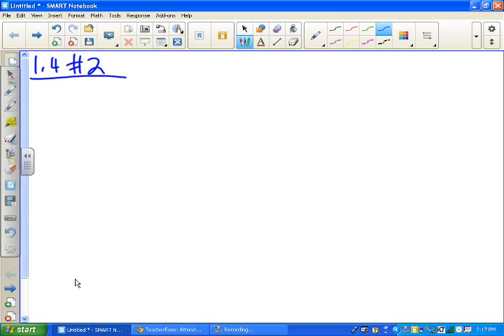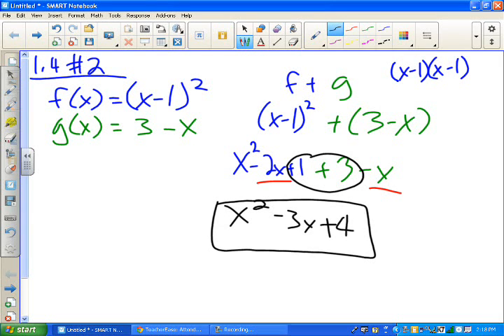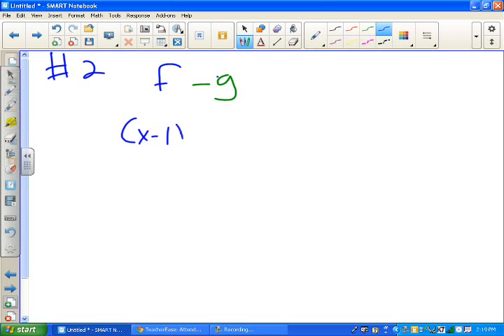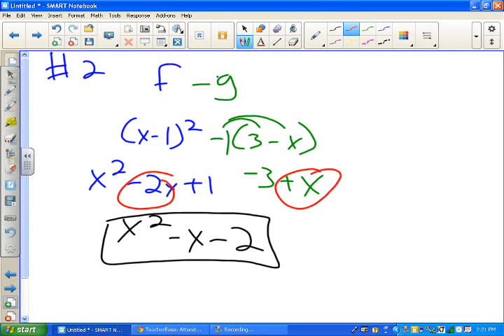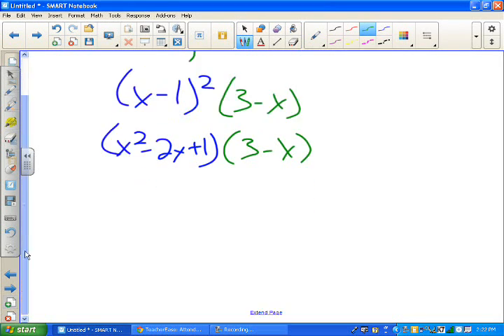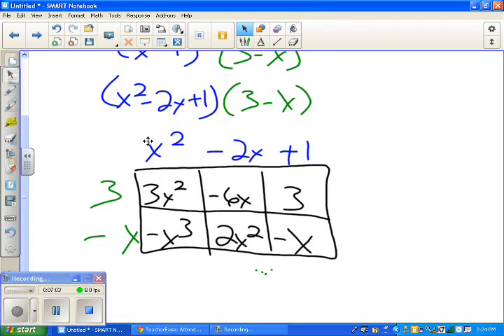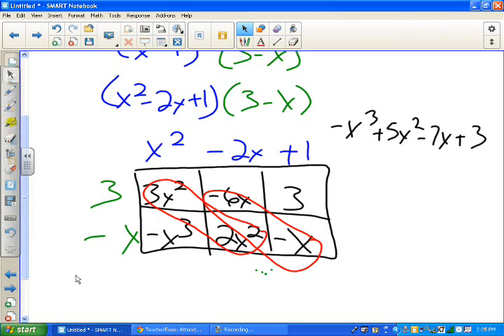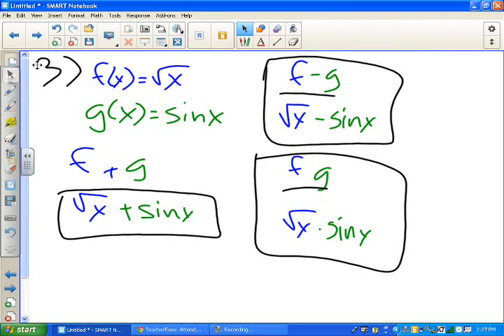Pre-Calculus 1.4 Building Functions - Sums, Differences, and Products HW # 2 and 3